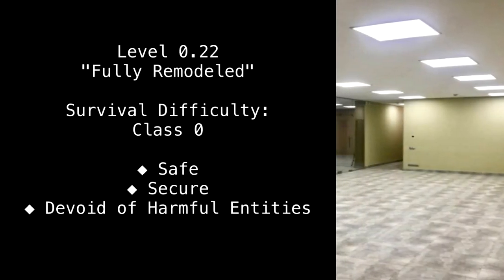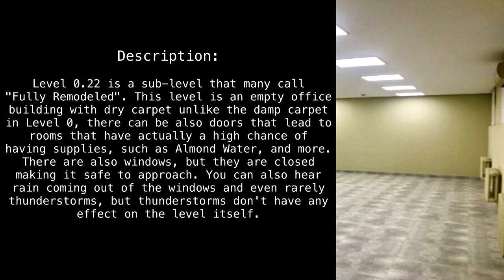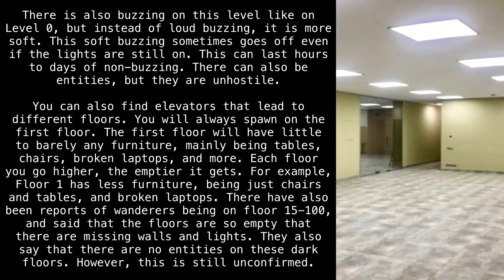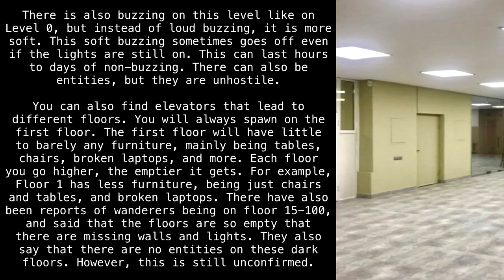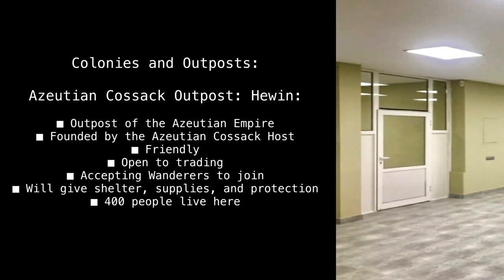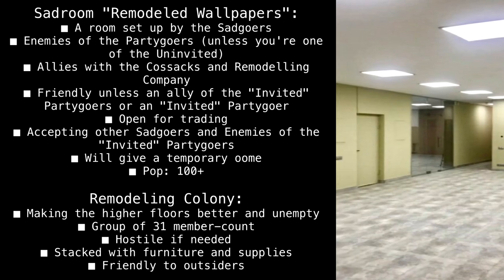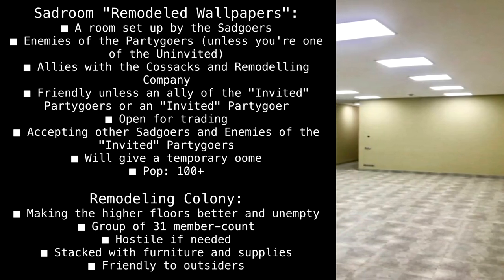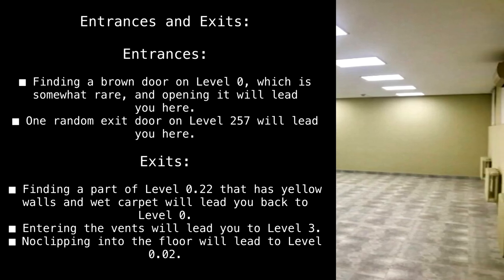Level 0.22 "Fully Remodeled" [Backrooms Fandom]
I can see a little room for improvement.

Article by "Closure".

Sections:
00:00 - Classification
00:14 - Description
01:58 - Entities
02:08 - Colonies and Outposts
03:24 - Entrances and Exits